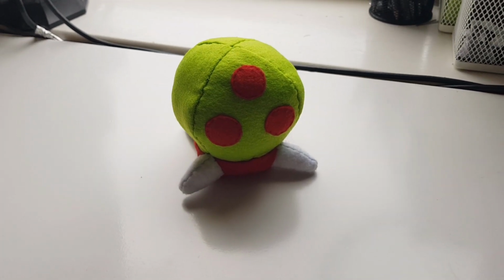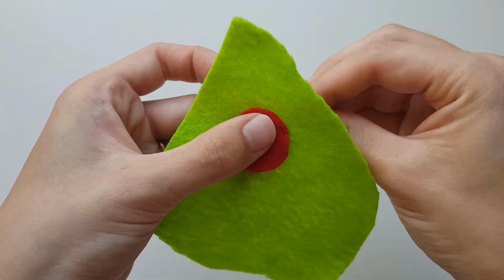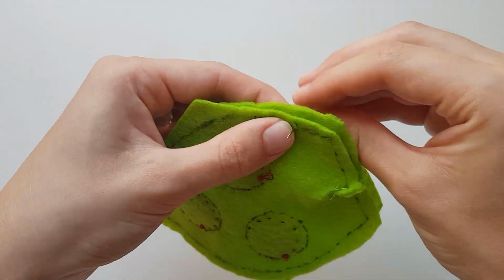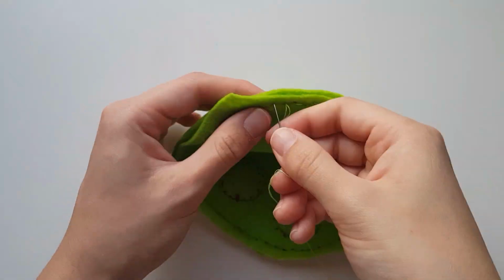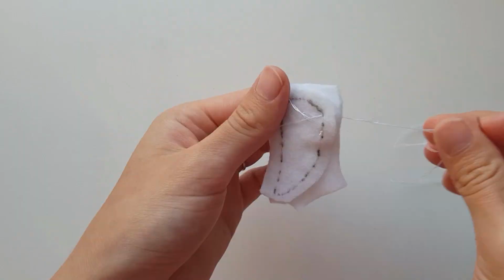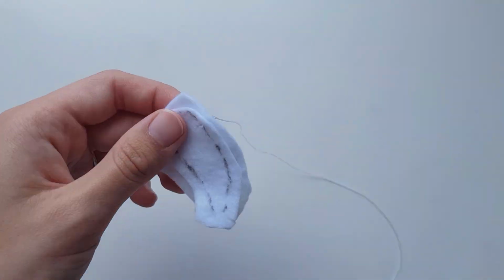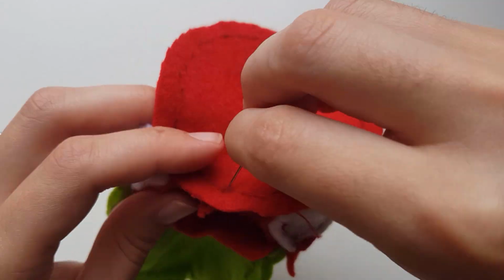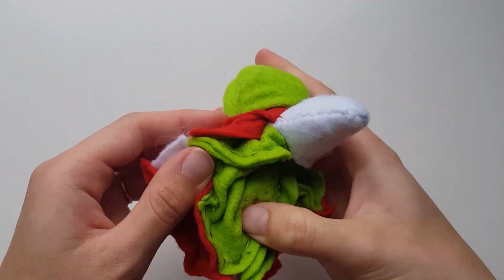How to Make a Metroid Plushie [Free Pattern]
Patterns that can be considered fan art are for personal use only (sell at your own risk), I am still in the process of releasing original designs that are free to use commercially! If you do use any of my patterns for commercial use (to sell in your store), please credit this channel or my social media handle "Witchcrafty" in the description, links are not necessary but appreciated. However, if you would like to gift, keep, or use these in craft exchanges, that is perfectly okay and I encourage you to do so and credit is not necessary in those circumstances.

Material Breakdown:
White Felt, Red Felt, Green Felt, PolyFil, Matching Thread, Pins and Needles.

I generally get my materials from top rated search results on aliexpress and ebay, sometimes local fabric and craft stores.

Difficulty ranking: Easy

Thank you so much for stopping by to watch my video! You can reach me through any of my external social media or even through Youtube, but just in case I am not available here are my other handles:

Happy crafting nerds! Stay awesome :D

A big thank you to Xander Explains for creating my channel logo for me, here is a link to his channel